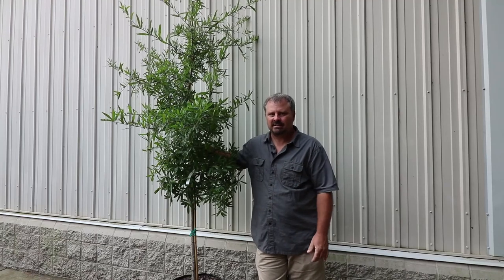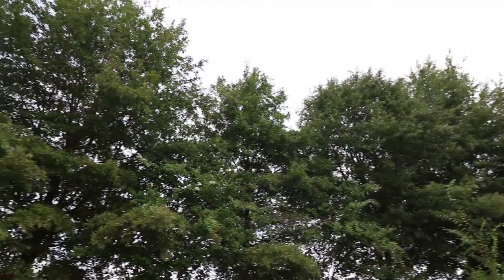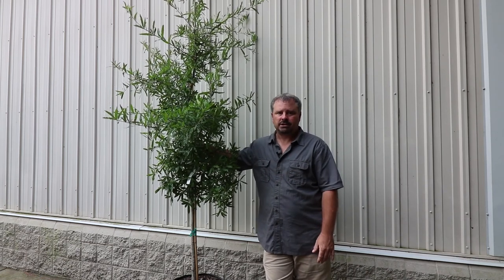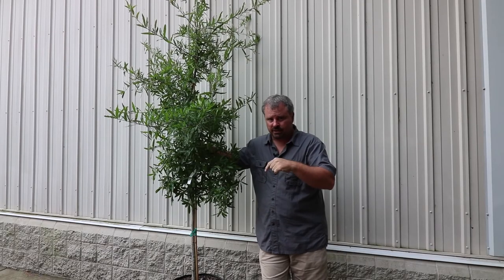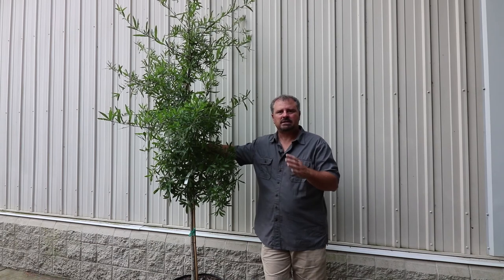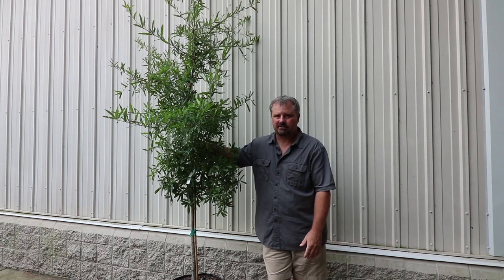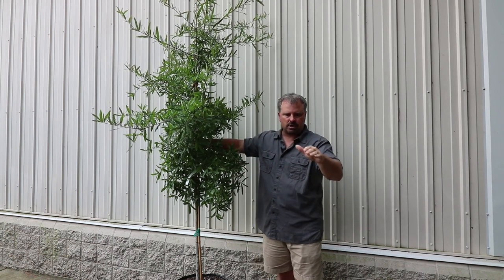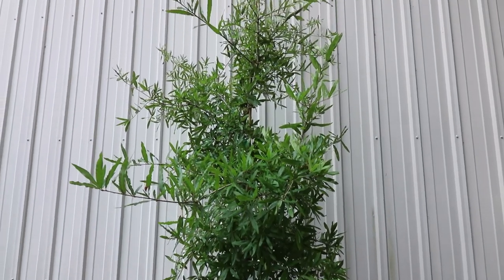How to grow Willow Oaks - Beautiful Shade Tree with Willow-Like Leaves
How to grow Willow Oaks - Beautiful Shade Tree with Willow-Like Leaves. Willow Oaks can reach over 50 feet in height and 40 feet in width. It grows moderately fast maybe adding a foot a year in growth. Willow Oaks make incredible shade tree with a beautiful shape. They get acorns that are about a half an inch in diameter.

Willow Oak
Quercus phellos